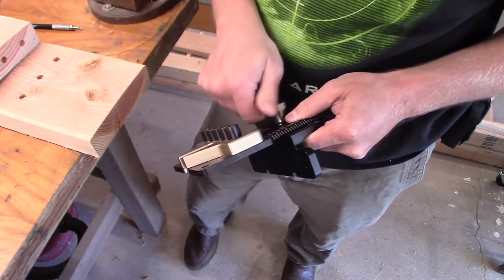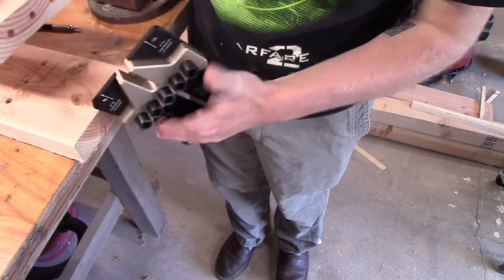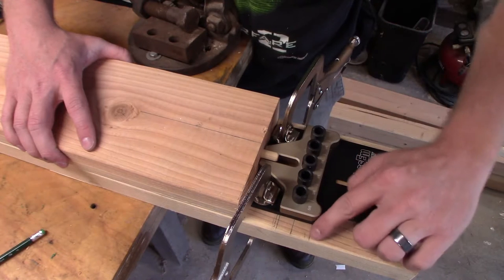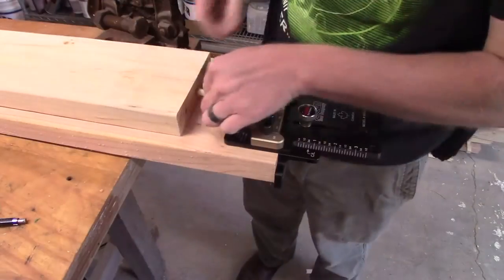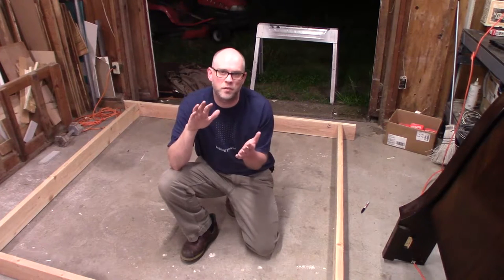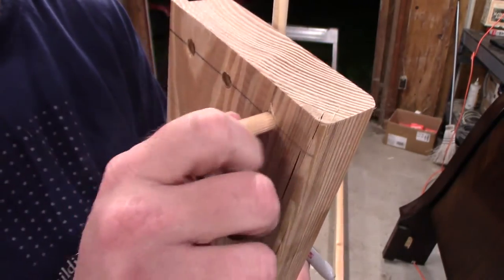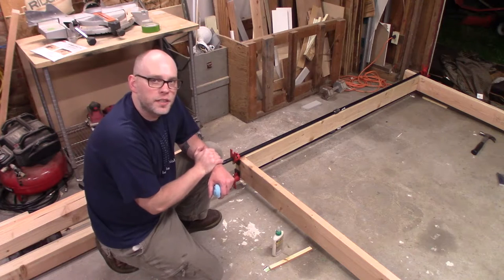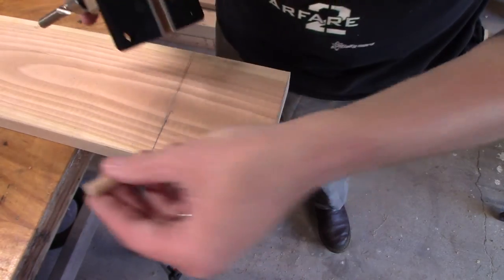Custom Bed Frame - Part 2 | [0007-2] 🛏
Part 2 of my custom bed frame build. In this part I get the dowel holes drilled using my JessEm Doweling Jig, and start getting the frame glued together.

You'll also see a mistake I made with the location of the dowels and how I fixed it.